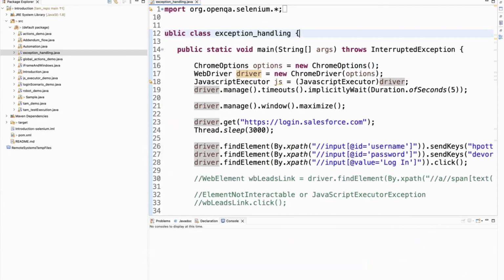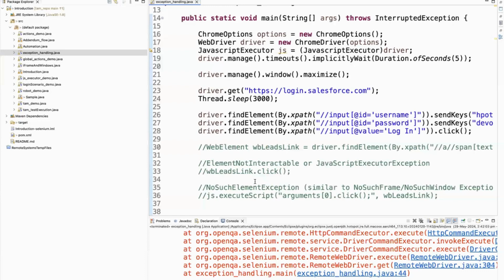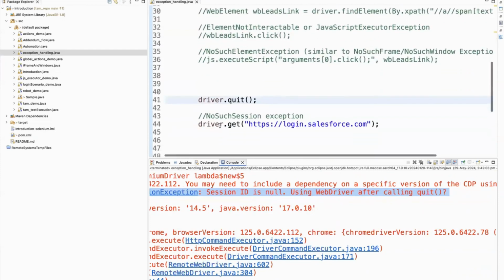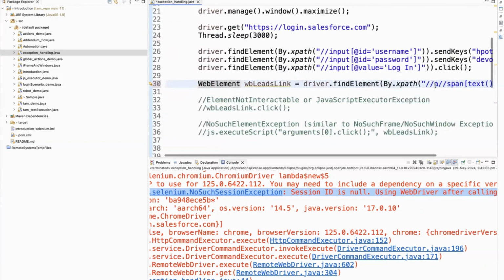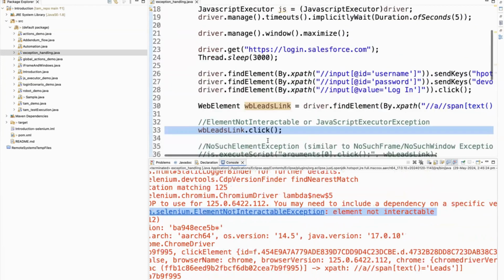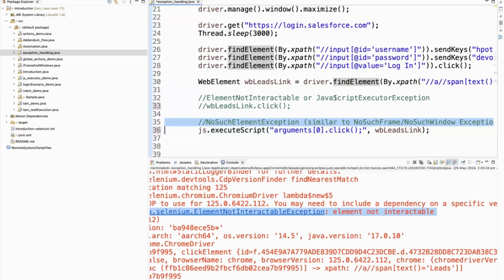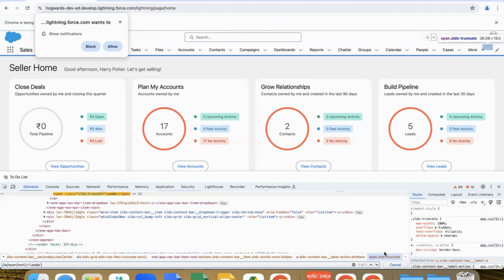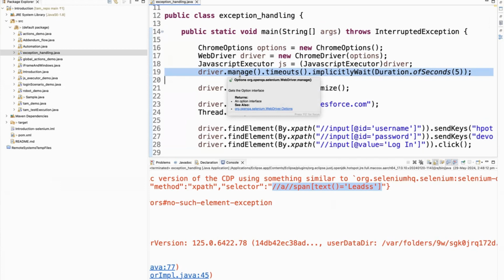Exceptions to Know in Test Automation (Selenium WebDriver)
Welcome to another video of the course, Salesforce Automation Testing with Selenium WebDriver (in Java), where we'll learn about the most commonly encountered exceptions in Selenium

Time Stamps:
00:00 - 01:10 Introduction
01:11 - 03:48 NoSuchSessionException
03:49 - 06:19 ElementNotInteractableException
06:20 - 10:09 NoSuchElement/Frame/WindowException